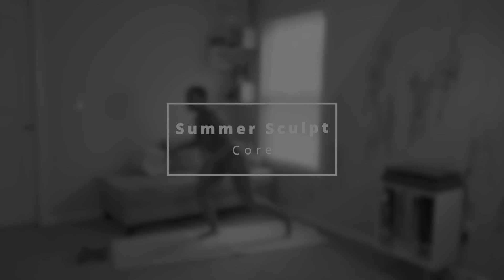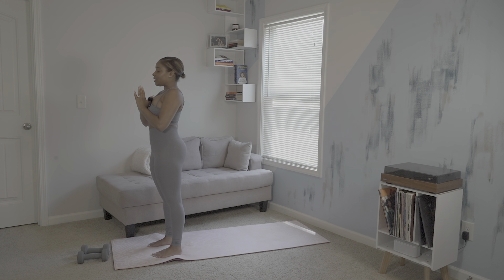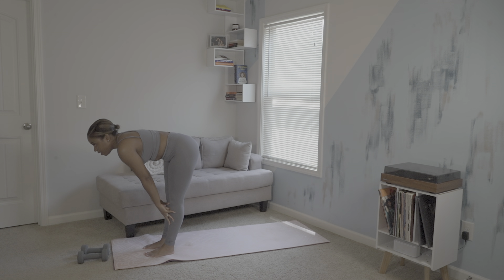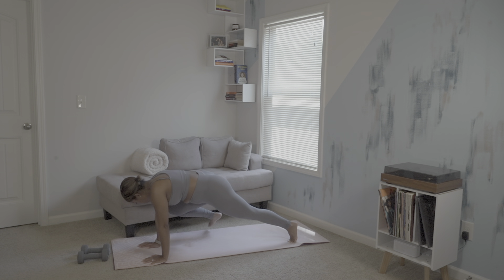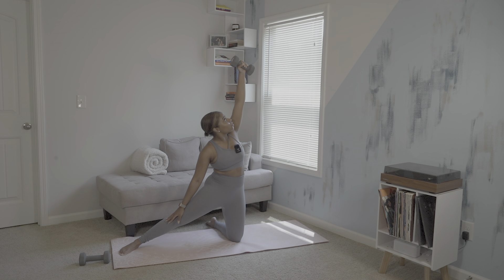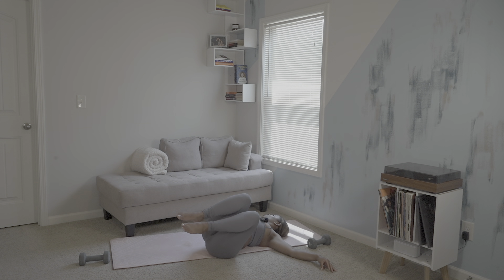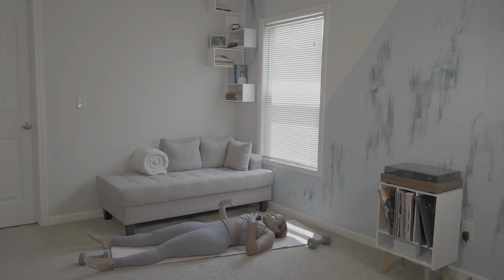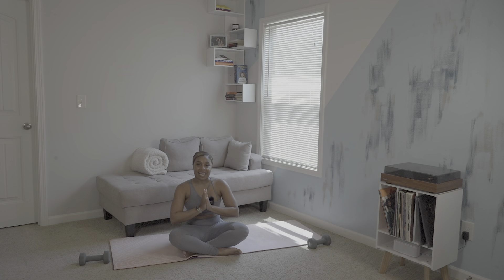Yoga Sculpt Core: Powerful Exercises for a Strong Core, Tone Abs | Summer Yoga Sculpt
Hi everyone 🧘🏾‍♀️🧘‍♂️🧘🏼,

Welcome to the ease into flo youtube channel where we are focused on all things yoga and wellness to intentionally create ease within our daily lives.

Thanks for joining me on the Summer Sculpt Series - we just have one more sculpt yoga flow after this one. This flow will be focused on Strengthening our Core and Toning our Abs.

You can use dumbbells or small can good items. *You can also do this flow without any weights and still get the same benefits 🙂*

 ↠Instagram: easeinto flo - / easeintoflo. .

Music Credit 🎶🎧
Sunset Landscape by Keys of Moon |